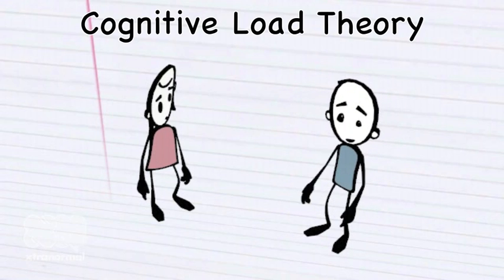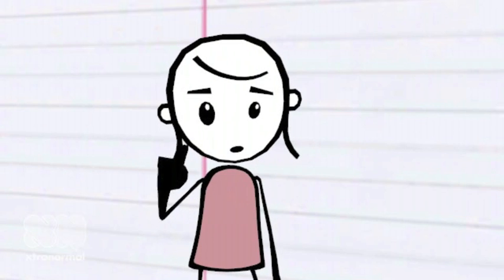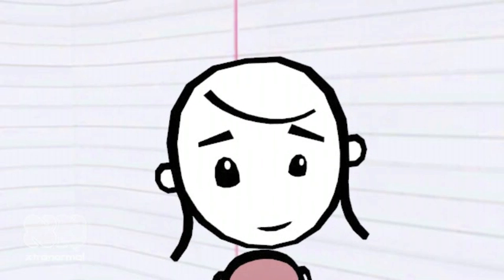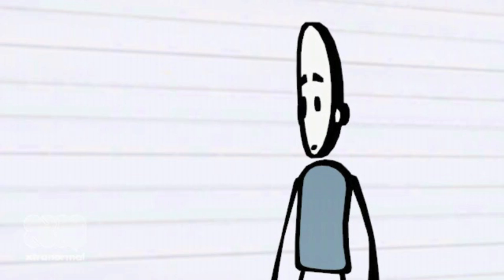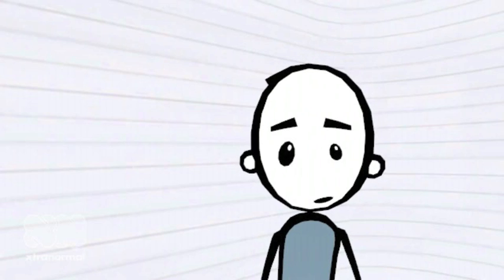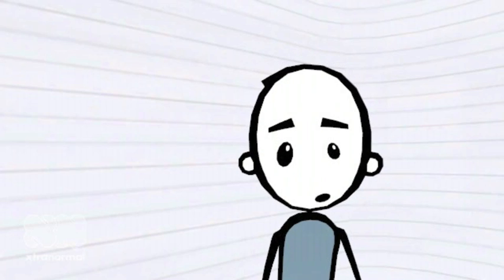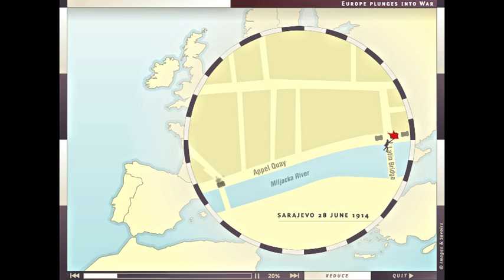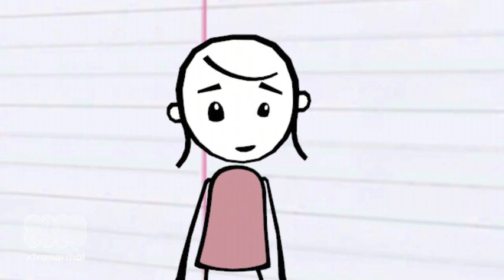Sally and Billy discuss Cognitive Load Theory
Assignment for 126.091 Multimedia Cartography and Geocommunication
***Transcript of "Sally and Billy discuss Cognitive Load Theory"  below***

The capabilities of media technology keep increasing.

But human perception has physiological limits.

Animated maps can cause informational overload.

To understand this, we need to look at  how human memory works.

There are two types of memory: 'working memory' and 'long term memory'.  Incoming information must be processed by the working memory before it can be stored by the long term memory.

But working memory is limited in capacity and duration.  If presented  with too much information simultaneously, portions of that information will  not make it into long term memory. This is called Cognitive Load Theory.

The inherent nature of animated maps, with elements interacting simultaneously, make it easy to overload working memory and cause the learner to retain less instead of more.  This is  counterproductive to learning.

Why is this the case?

Animation is transitory, remaining in the working memory only for seconds unless it is repeated. Also, the information in animations is sequential.  It must be understood before proceeding,   otherwise subsequent information is useless.

How can you compensate for this?

Repeating the play back is the most common way to compensate.  Another way is to add interactive user controls, such as being able to change the tempo or to navigate around the map.  But there is a  problem with this method.  Any time the user has to look at something else in order to control or understand the map, they miss some of the information on the map.

Visually, it is better if explanatory elements can  be integrated into the map instead of in a separate legend.

And narration can give spatial or temporal orientation information without diverting the users attention.

Humans have an innate ability to process information through multiple channels.

Presenting information via multiple channels, like combining animation and narration, reduces the amount of information to be processed by any one channel.  Also, making connections between information from separate channels stimulates cognition.

But all of this is only advantageous if each channel has unique information. Narration repeating the text is redundant.

Now let's look at three examples of animated maps and discuss how they address these issues.

The first example uses pauses, information bubbles, panning and zooming, and a repeat at the end.  These all help the user to process the information.

These are good techniques, but the map would benefit from a narration giving the dates, so the user doesn't have to look at the timeline.

The next example has many interactive features, but presents too much information at once to be easily understood.  There is no audio or visual guidance for the user.  Also, temporal information presented non-sequentially may not make sense.

Our final example does a lot of things right. Narration gives the chronology, visual cues are used in the animation to focus the user's attention, and the scope of the map is limited to a manageable topic and timeframe.  More maps are available to continue with the subject.

In conclusion, anyone creating animated maps should keep a few basic principles in mind:

Use audio as well as visual information.

Provide pauses in the content.

Add interactive controls.

Give visual cues.

And above all, keep it simple!

Using these principles will give your map the best chance of being used, understood, and appreciated.

Good bye!